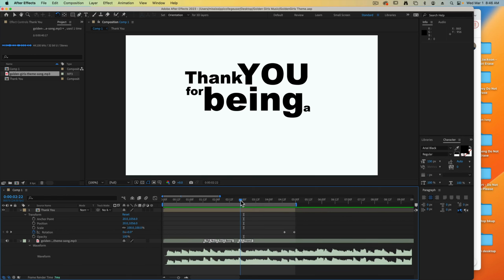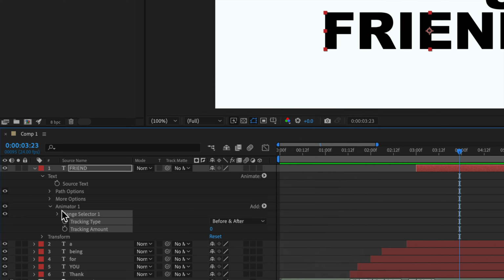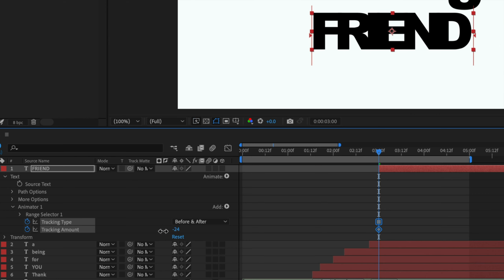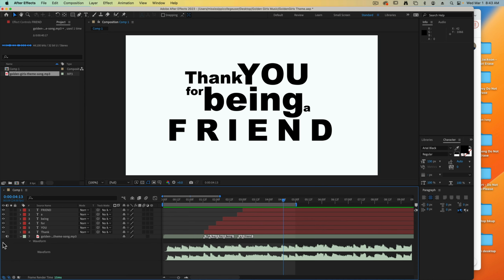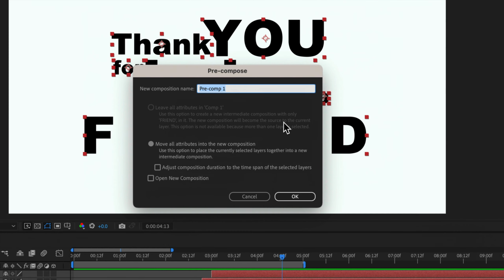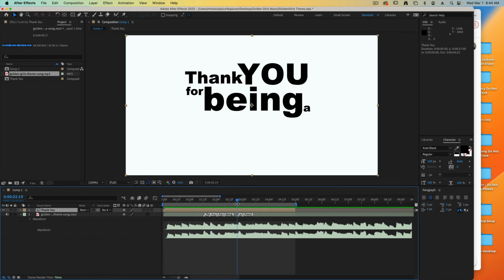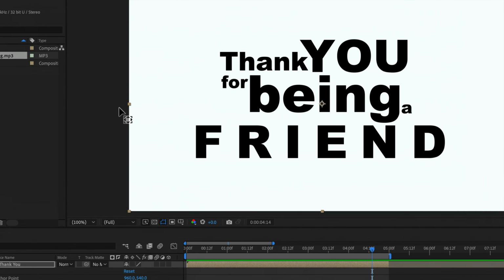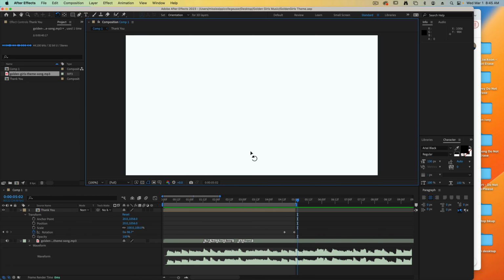ART 209 - Exercise: Golden Girls Kinetic Type 2